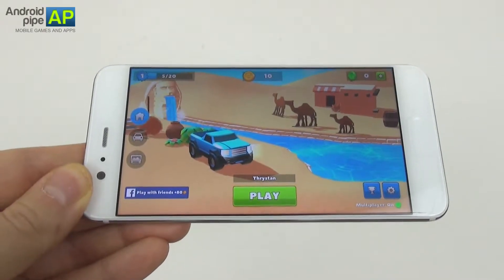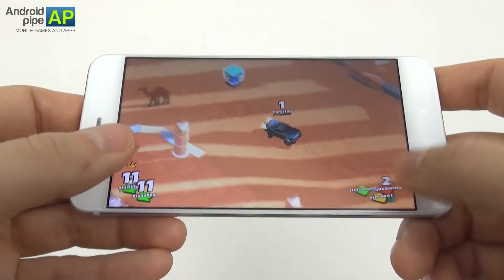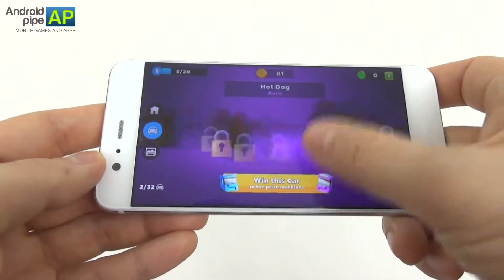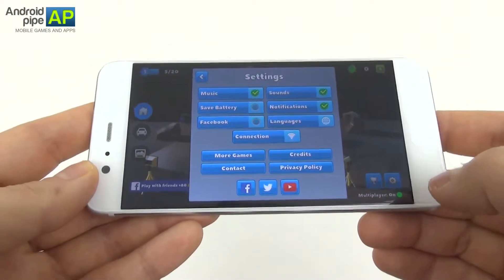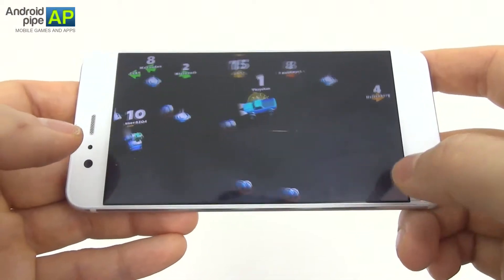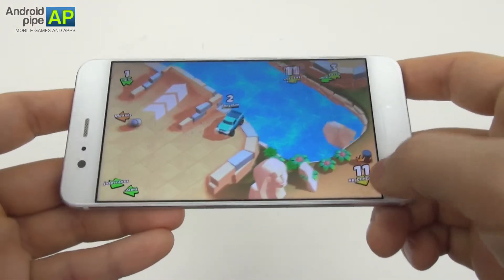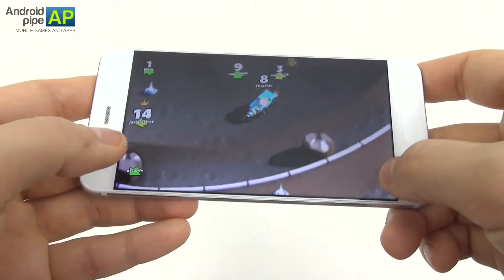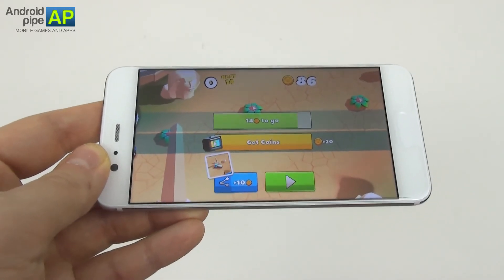Crash of Cars Review (Huawei P10 Gameplay)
Androidpipe.com reviews the game Crash of Cars, played on the Huawei P10 handset. It's available for free in the Play Store and it's a car combat title, filled with powerups and with 30 unlockable rides, as well as multiple skins for them. Graphics are top notch and the game is very fun.